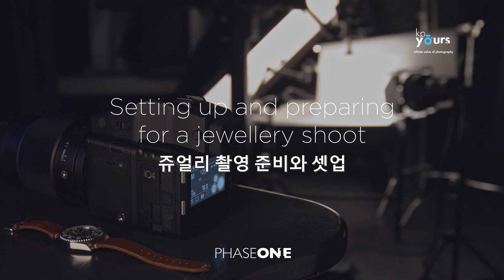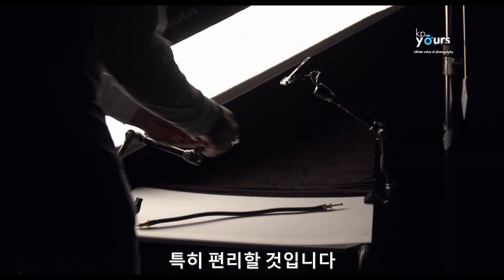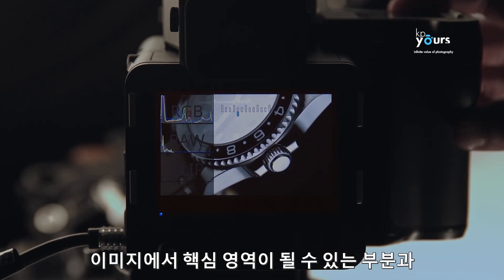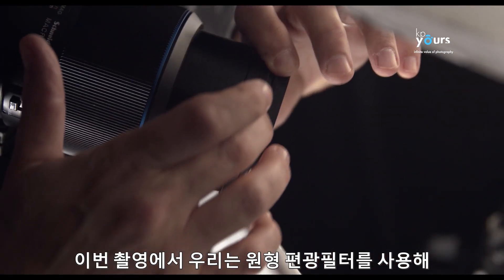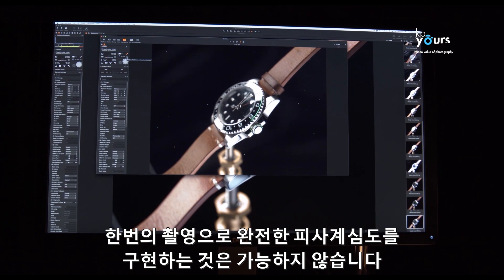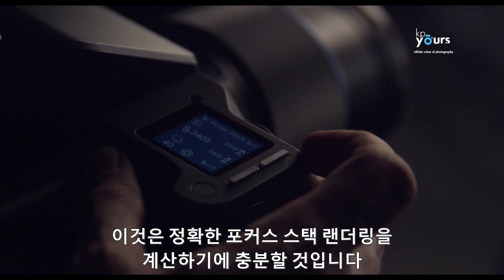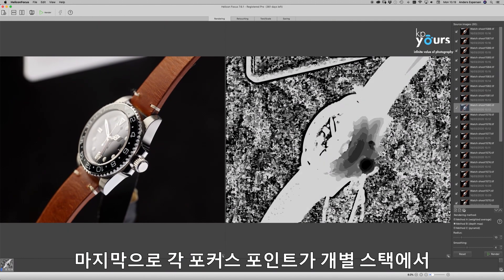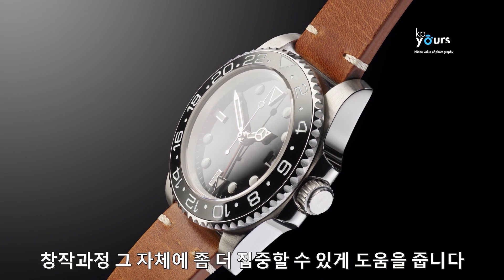쥬얼리의 촬영 | 페이즈원 (Phase One)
쥬얼리 촬영에서 조명 세팅과 준비에 대하여 알아봅니다.

"대한민국 열정의 사진가들과 함께 합니다"

케이피유어스는 페이즈원, 캡쳐원, 알파카메라, 미옵스 한국
공식총판으로서 2001년부터 스튜디오와 사진가를 위한
전문 사진 솔루션을 최선의 서비스로 공급하고 있습니다.
제품 구매, 상담 문의  (고객센터): 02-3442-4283 #1